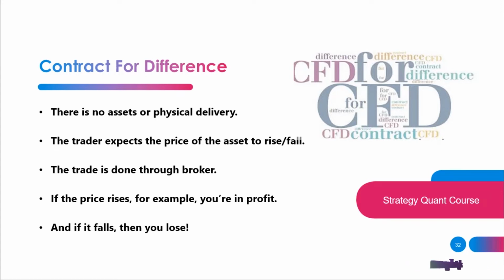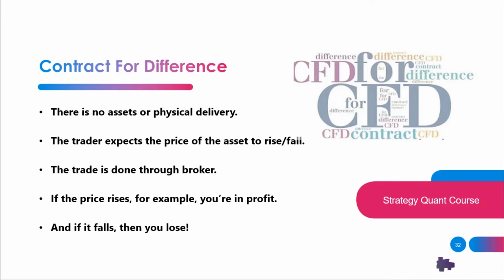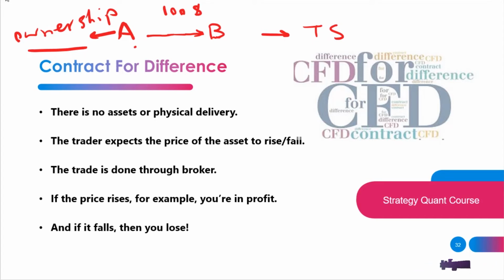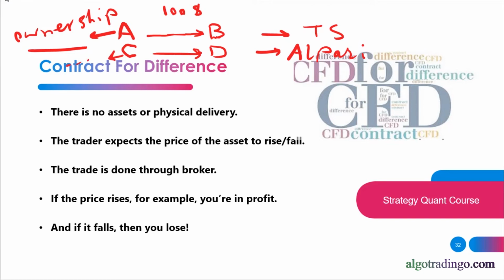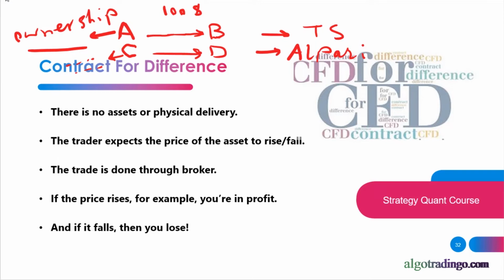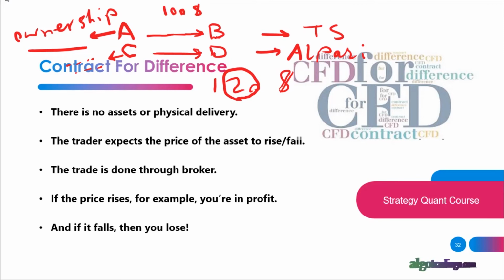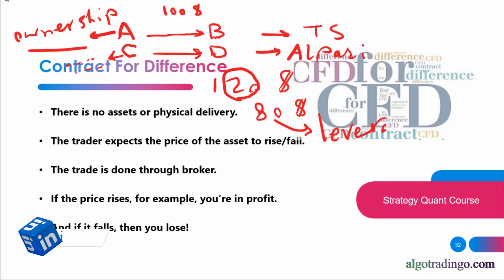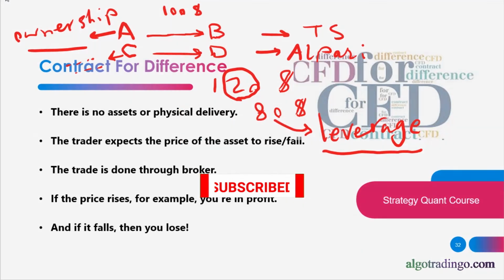CFD or Contract For Difference. What is a CFD market?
In stock market - or first-level markets - it is only possible to long (buy) an asset. But in forex , short (sell) is also possible.

In a CFD market, there is always a disagreement between two opinions. Trader A believes the price will rise, and Trader B thinks the opposite. Either of them is finally the winner.

In this video, the concept of CFD and the features will be explained. Don't miss this one!